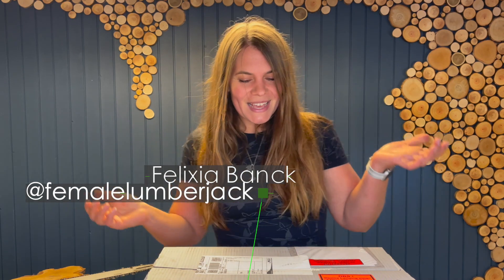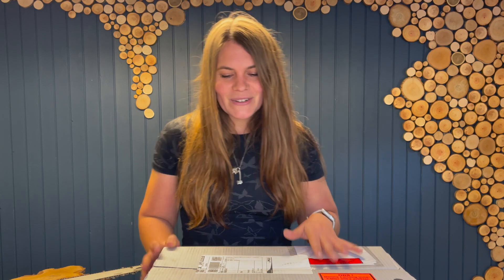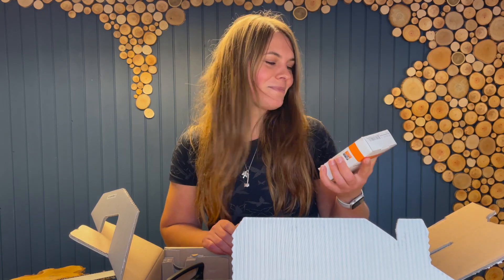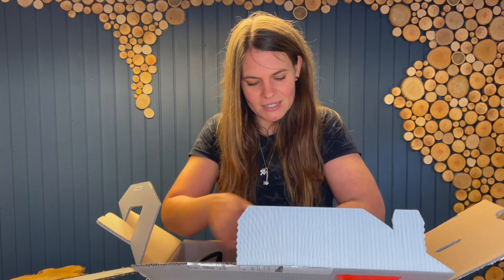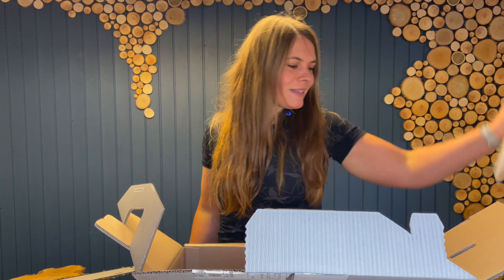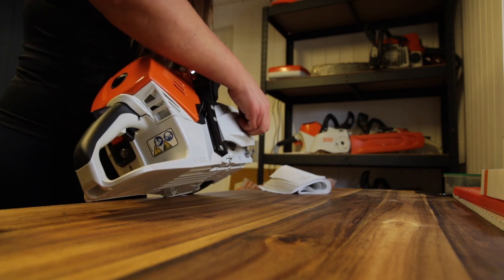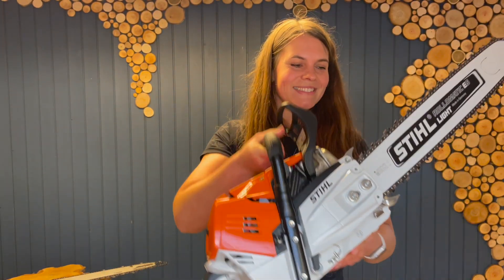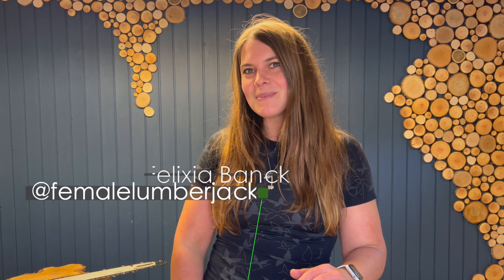Pakkauksen avaaminen Felixia Banckin kanssa – STIHL MS 500i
Tässä Felixia Banck purkaa pakkauksestaan ​​uuden STIHL moottorisahansa. Mallin nimi on MS 500i, ja se on ensimmäinen moottorisaha, jossa on elektroninen ruiskutusjärjestelmä, STIHL Injection.

Markkinoiden paras painon ja tehon suhde. Sopii erinomaisesti keskipaksujen puiden kaatamiseen ja karsimiseen. Täydellinen valinta kevyen rakenteen ja vaikuttavan kiihtyvyyden ansiosta. Optimoitu kuorituki, HD2-suodatin erinomaisella suodatusteholla, purusuojan kiinteät mutterit ja ilman työkaluja avattava suodattimen kansi – moottorisaha tarjoaa optimaalisen suorituskyvyn ja helpon käytön. Säädettävä ja erittäin tehokas öljypumppu sekä ilman työkaluja avattava ja suljettava säiliön korkki. Koe myös mukava lämmitetty kahva.